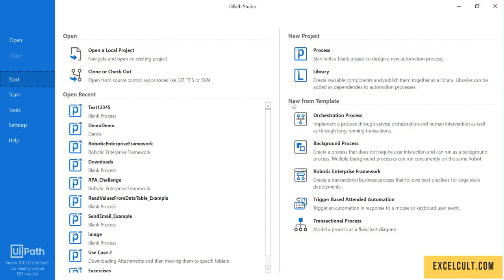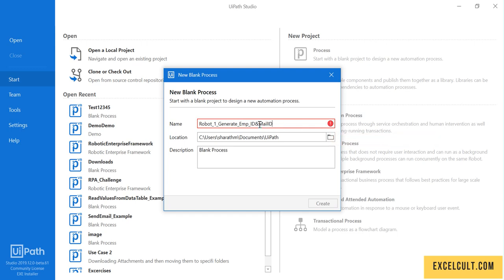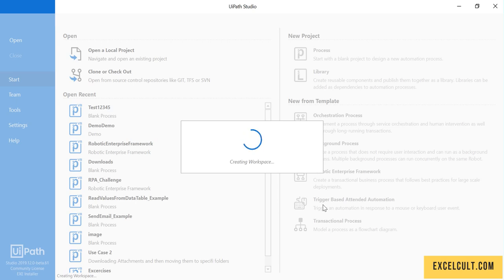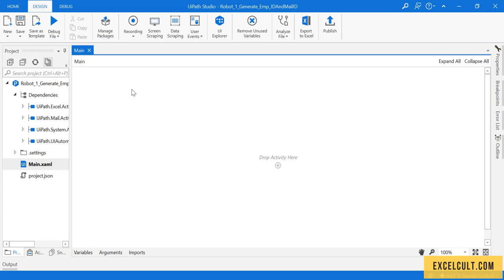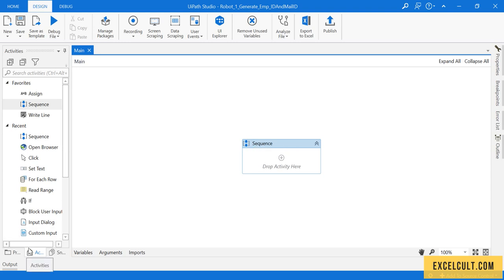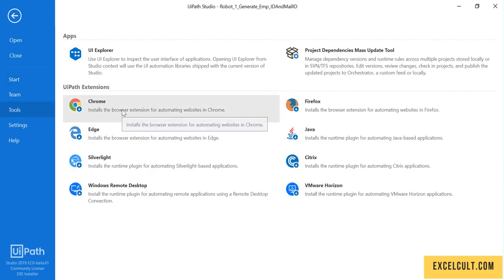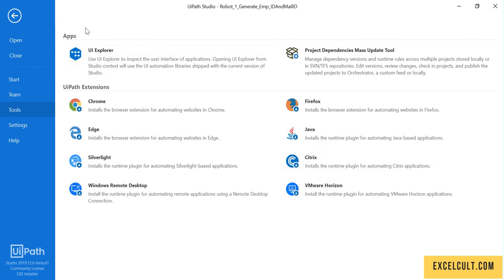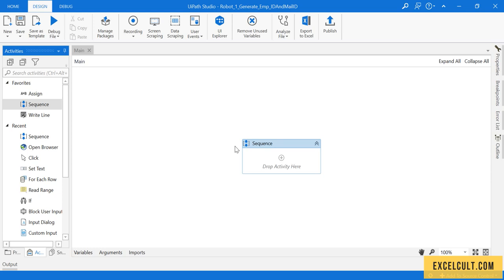Course Project 1 - Project Creation and Initial SetUp - Part 2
The user will be asked to provide the employee details like name, gender, personal email id, phone number e.t.c, and then the robot will enter that data into a web site and upon the submission of the data, the robot will be responsible for fetching the website generated "Employee ID" and "Employee Official Mail Id"

The result will be displayed on the screen.